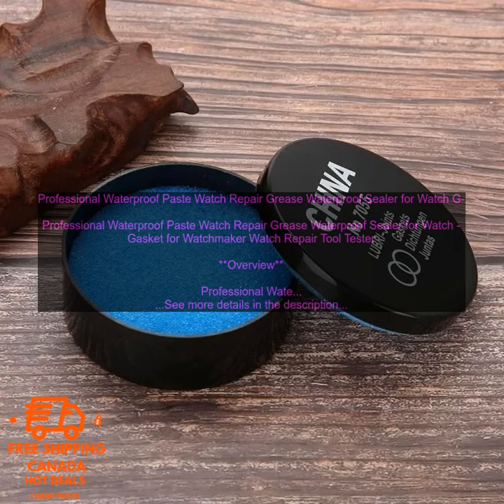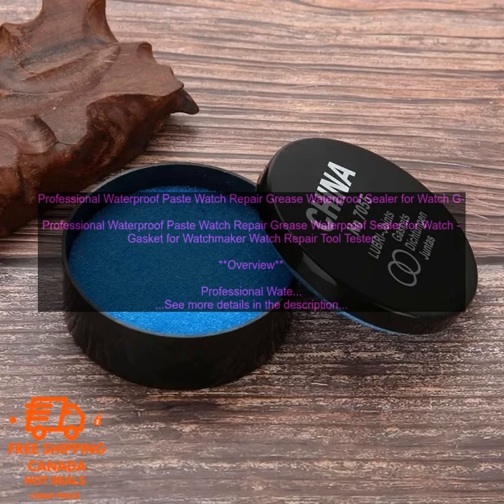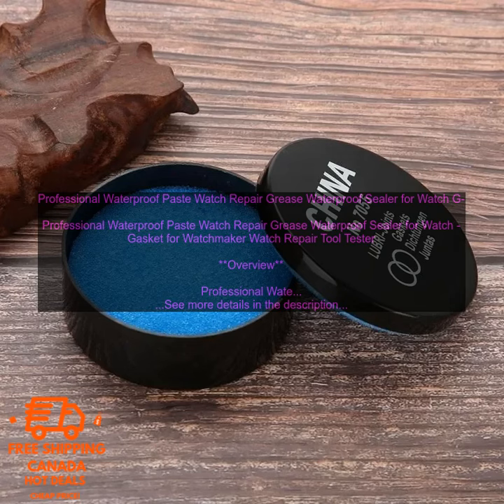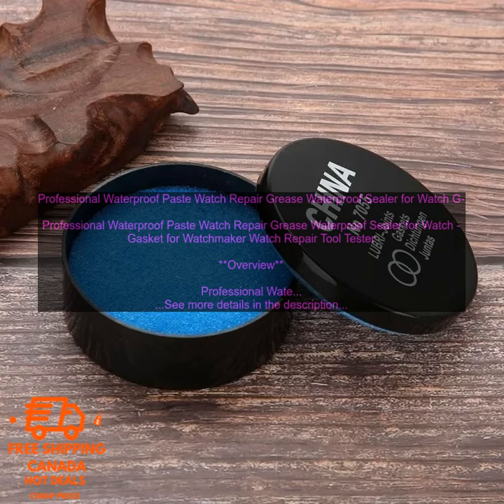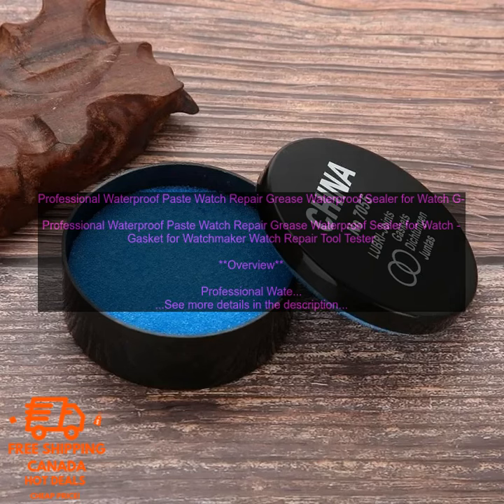1005003266231268 Professional Waterproof Paste Watch Repair Grease Waterproof Sealer fo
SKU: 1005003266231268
Professional Waterproof Paste Watch Repair Grease Waterproof Sealer for Watch Gasket for Watchmaker Watch Repair Tool Tester

**Overview**

Professional Waterproof Paste Watch Repair Grease is a water-resistant sealant that is used to create a waterproof seal between the watch case and the crystal. It is a thick, black paste that is applied to the gasket before the watch is assembled. The paste forms a waterproof barrier that prevents water from entering the watch.

**Features**

* Waterproof to 300 meters
* Creates a waterproof seal between the watch case and the crystal
* Thick, black paste that is easy to apply
* Resistant to water, oil, and chemicals
* Suitable for use on all types of watches

**Benefits**

* Keeps your watch dry and protected from water damage
* Prevents water from entering the watch and damaging the movement
* Easy to apply and use
* Suitable for all types of watches

1. Apply a small amount of paste to the gasket.
2. Align the gasket with the watch case and press it firmly into place.
3. Allow the paste to dry completely before wearing the watch.

**Pros**

**Cons**

* May be difficult to find in some stores
* Can be messy to apply
* May take a few minutes to dry completely

**Overall**

Professional Waterproof Paste Watch Repair Grease is a great product for keeping your watch dry and protected from water damage. It is easy to apply and use, and it is suitable for use on all types of watches.
waterproof
 paste
 watch
 repair
 grease
 waterproof
 sealant
 watch
 gasket
 watchmaker
 watch
 repair
 tool
 tester